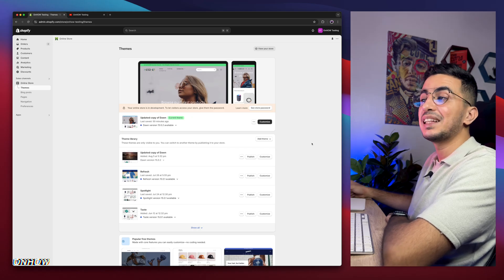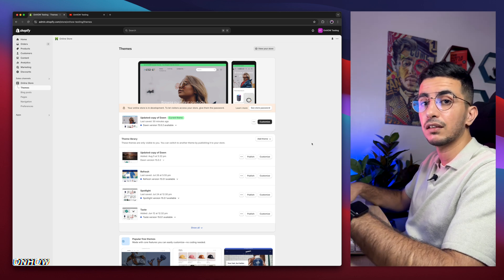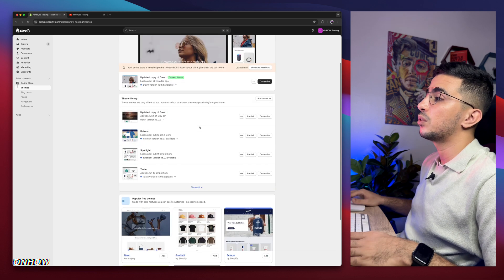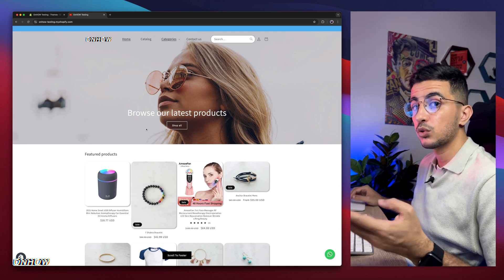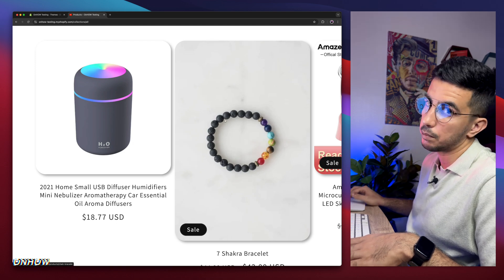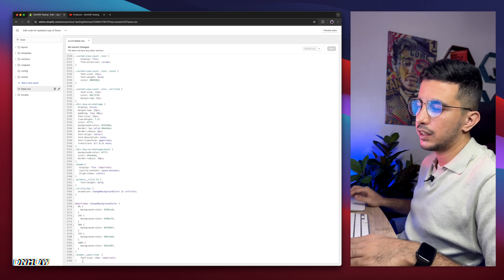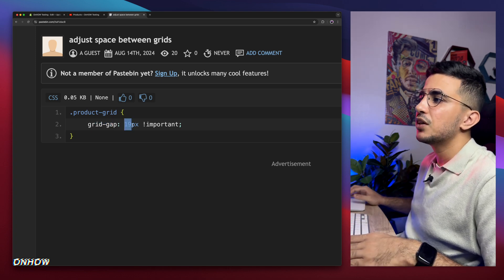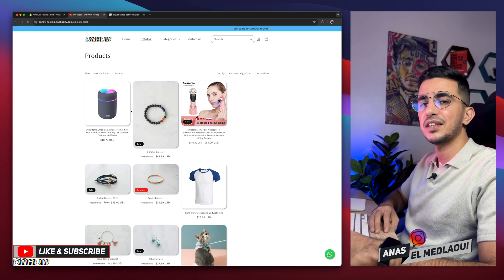How To Adjust The Space Between Product Cards In Shopify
Today i will show you how to customize and adjsut spacing between product cards in Shopify, adjusting product card spacing enhances your store's visual appeal, improves customer navigation and creates breathing room that highlights each item perfectly.
Whether you're running a minimalist boutique or a packed marketplace, proper spacing between cards ensures your products get the attention they deserve. This customization works across all Shopify themes, though the specific class names may vary.
The spacing technique provides consistency across your collection pages, making your store look professionally designed and carefully curated. Ready to elevate your store's appearance? With just a few lines of CSS and the right measurements, your product cards will have the perfect amount of spacing for maximum visual impact.